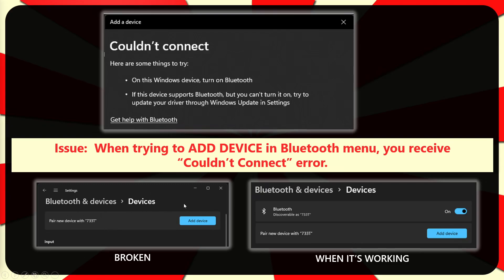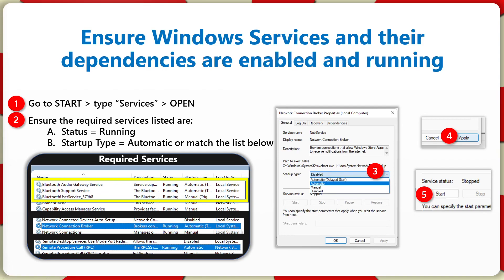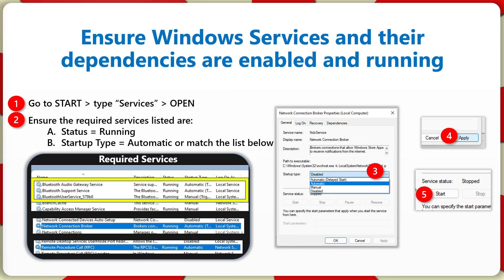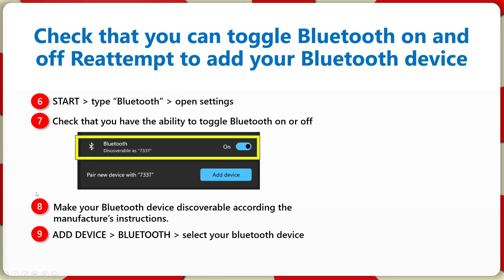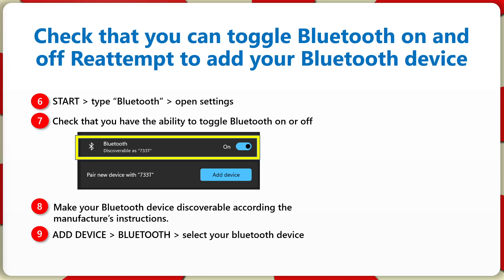Unable to Connect Bluetooth Device to Windows 11 - "Couldn't Connect" error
This tutorial is for those users that received the “Couldn’t Connect” error when adding a bluetooth device.  When clicking the ADD DEVICE button, you receive a message that states “Couldn’t connect”.  You may have also noticed that enable/disable bluetooth button was missing.  First step: Ensure the required services bluetooth depends on are RUNNING and startup type is set to AUTOMATIC.  The required Services are:
* Bluetooth Audio Gateway Service
* Bluetooth Support Service
* BluetoothUserService
* Network Connection Broker
* Remote Procedure Call (RPC)

To change, open each, set startup type to Automatic, click APPLY and click START to run the service.  No restart should be required.  Try adding the Bluetooth device again:
START -- type "BLUETOOTH" -- open SETTINGS -- check that you have the ability to toggle bluetooth on or off -- ensure it is on -- make your bluetooth device discoverable according the manufacturer's instructions -- on PC, select ADD DEVICE -- BLUETOOTH -- select your device from the list.